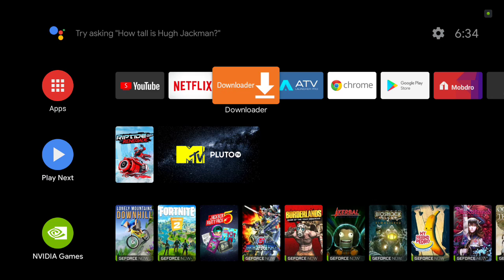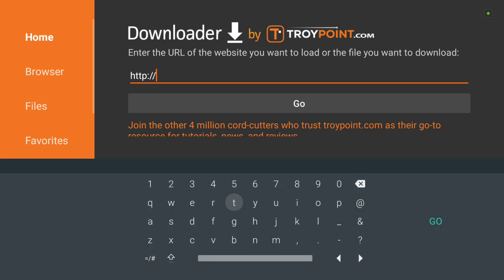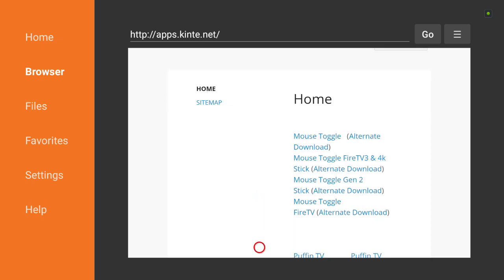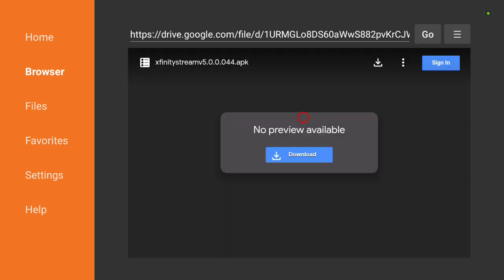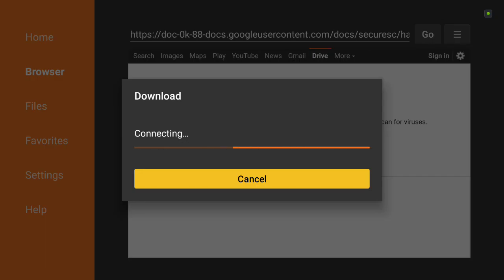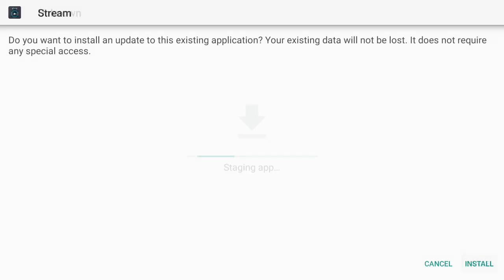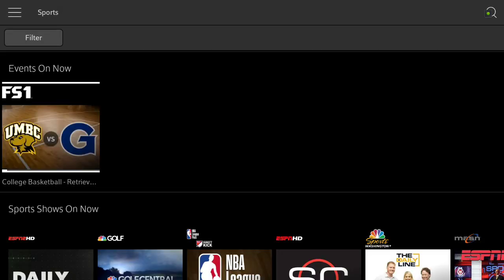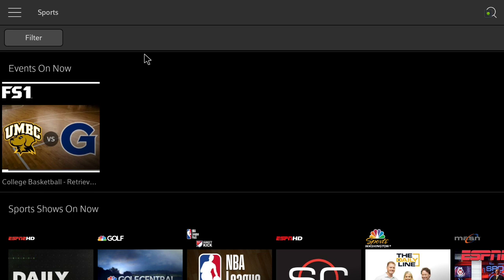HOW TO INSTALL XFINITY APP ON YOUR NVIDIA SHIELD! ALSO WORK ON FIRESTICKS!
UPDATE 2/9/20: FOR THOSE HAVING ISSUES WITH DOWNLOADER WHEN TRYING TO DOWNLOAD XFINITY APP. FREEZES OR KICKS YOU OUT TO HOME SCREEN WHEN YOU CLICK ON (DOWNLOAD ANYWAY). HERE'S A DIRECT LINK FOR THE XFINITY APP Type this URL as you see it in Downloader. (Remember to add the s to http so it reads when you click download you will get and advert page, just hit the back button and the app will start downloading. HOW TO INSTALL XFINITY APP ON YOUR NVIDIA SHIELD! QUICK NOTE: IF ANYONE IS HAVING TROUBLE SIGNING IN (NO APP TO LAUNCH) YOU JUST HAVE TO INSTALL A BROWSER LIKE CHROME WHICH YOU CAN GET FROM THE (APPS.KINTE.NET) PAGE.